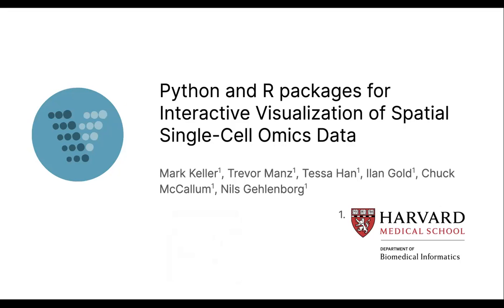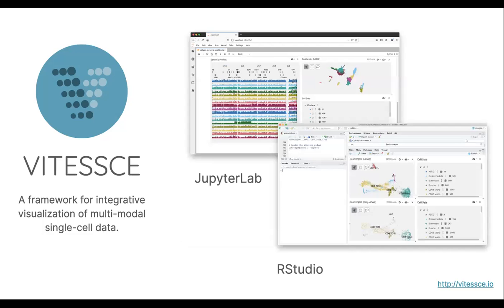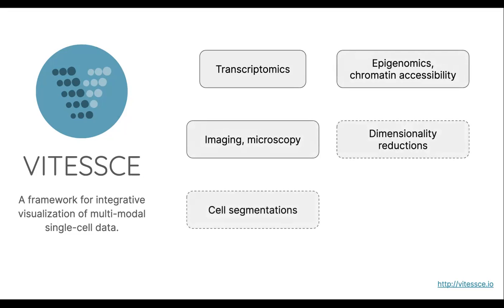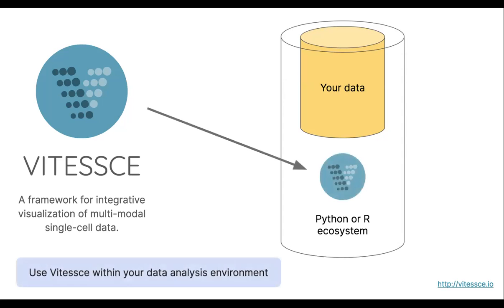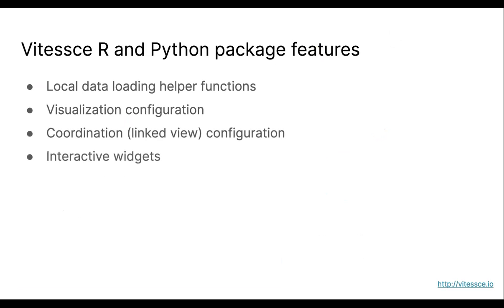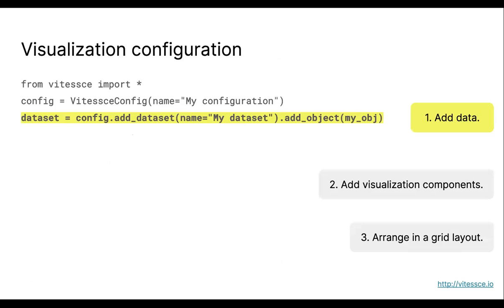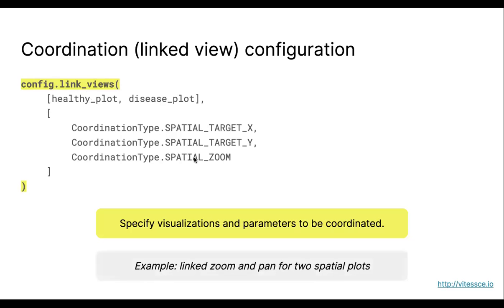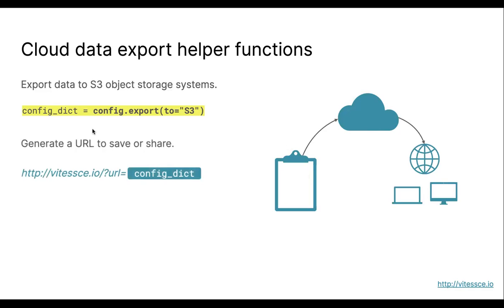Python and R packages for Interactive... - Mark Keller - BioVis - Poster - ISMB/ECCB 2021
Python and R packages for Interactive Visualization of Spatial Single-Cell Omics Data - Mark Keller - BioVis - Poster - ISMB/ECCB 2021